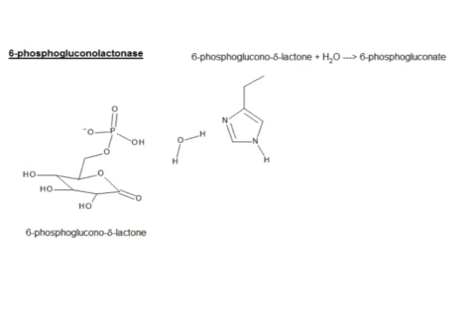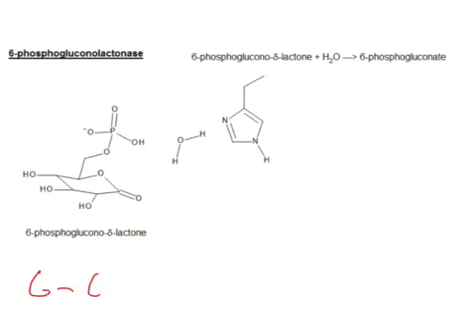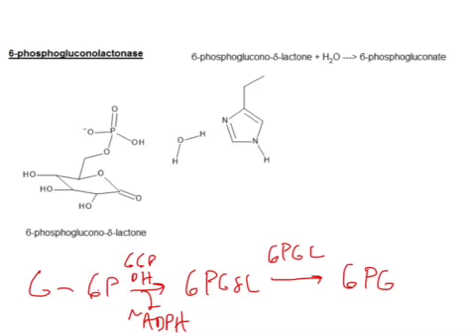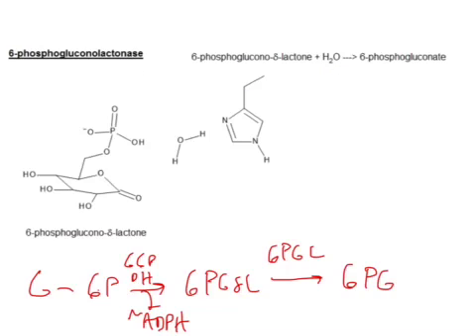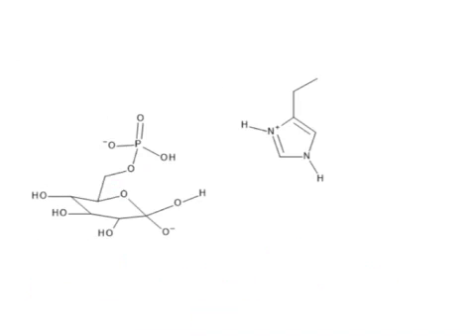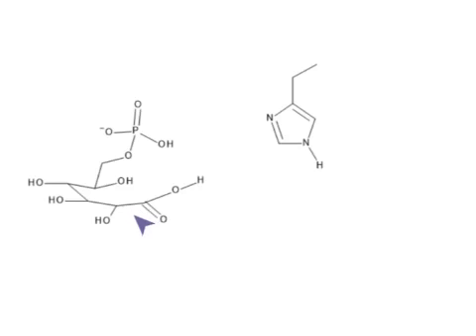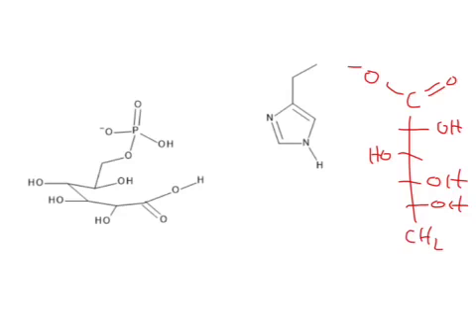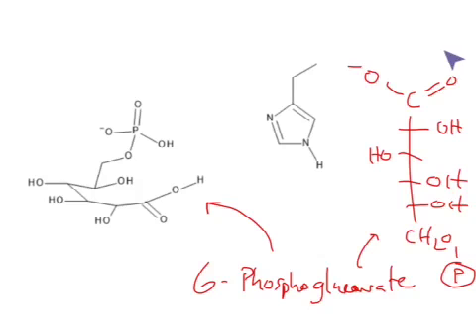CHEM 407 - Pentose Phosphate Pathway - Phosphogluconolactonase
The second step of the oxidative portion of the Pentose Phosphate pathway is the opening of the lactone to allow for oxidative decarboxylation. This simple hydrolysis mechanism allows for that to occur.